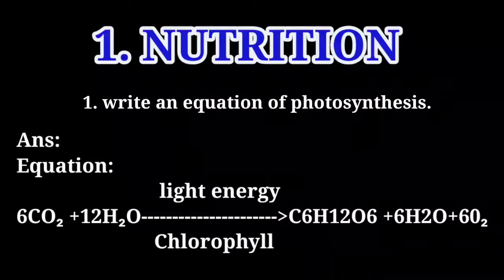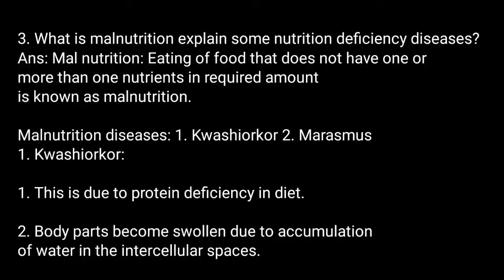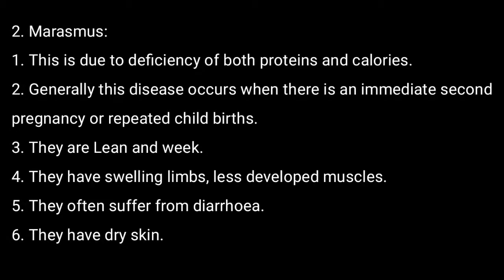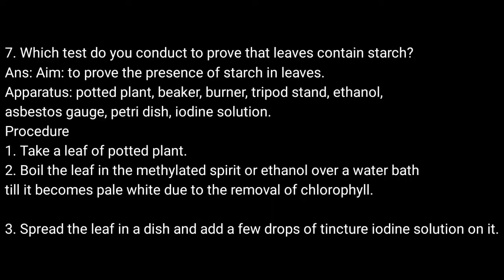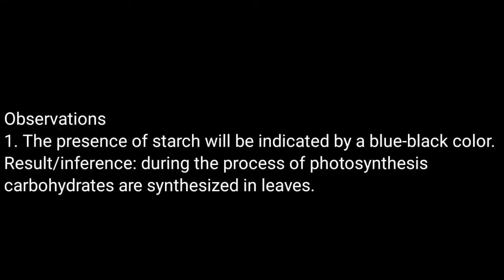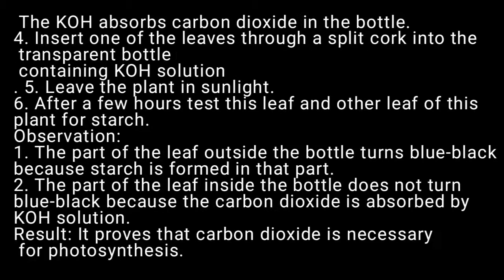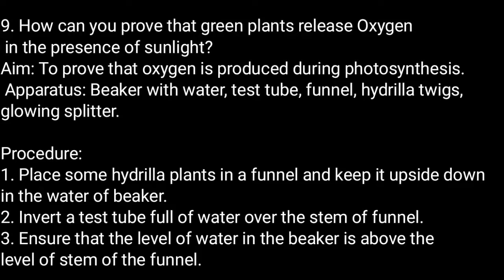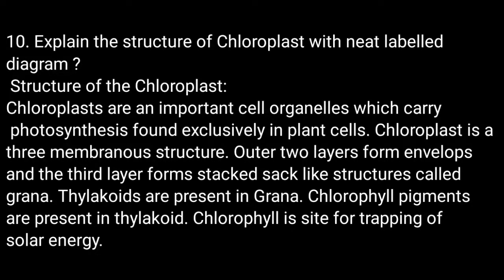Biology important questions | 10th class biology | important questions for public examination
very important questions
biology
for exams
Biology important questions
10th class biology
Dam sure pass questions
important questions for public examination